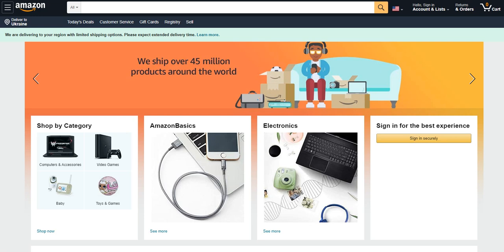How to go from 0 - $100k with amazon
Amazon FBA provides a great platform for Entrepreneurs like us by storing, packing, and shipping the products whenever any order is placed. But, finding the right product is very crucial and in fact the backbone of a profitable Amazon business. Watch the video to know the secret to finding the winning product and increasing your sales revenue multifold. I am sharing the strategies which you can not miss!